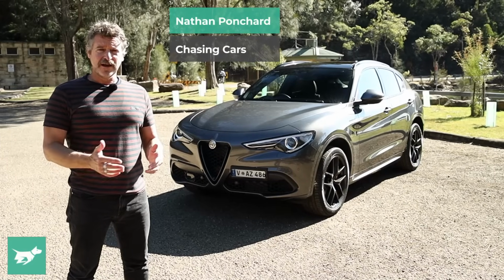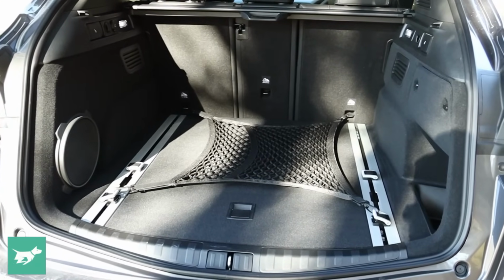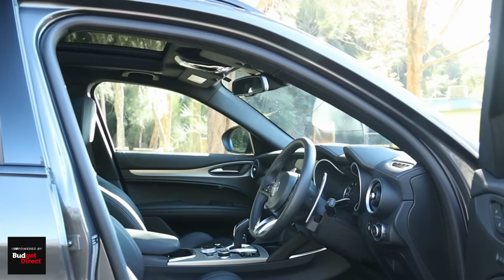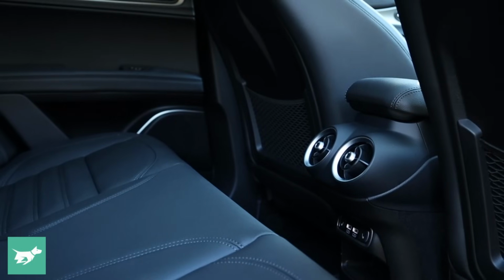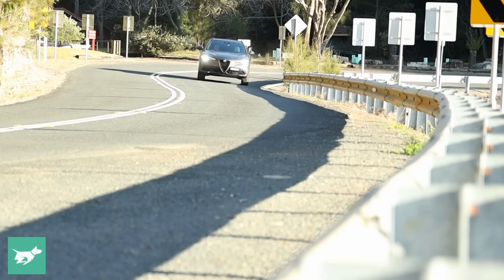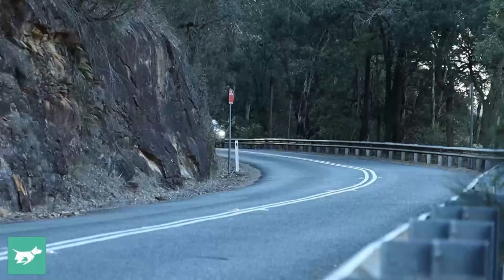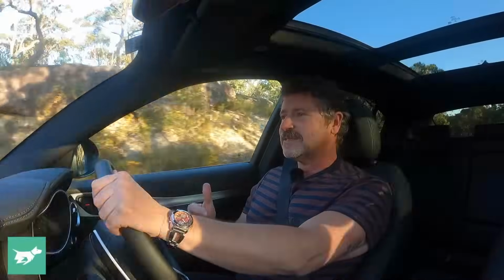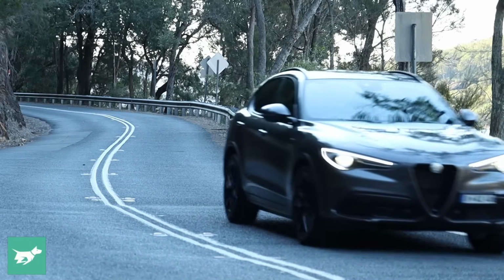Alfa Romeo Stelvio 2021 review | hotter than BMW X3 and Audi Q5? We think so | Chasing Cars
We test the Alfa Romeo Stelvio and see what this updated luxury SUV is like to drive.

Your neighbours all have a BMW X3, Mercedes GLC, Audi Q5 or Land Rover Discovery Sport. Want to be different? Well, the Alfa Romeo Stelvio might be just the ticket. In today’s video, Nathan Ponchard takes a close look at the updated 2021 Stelvio Veloce, which uses a 206kW (276 hp) turbo petrol four-cylinder engine. The Veloce is the last stop before the bonkers Stelvio Quadrifoglio, with its 375kW 2.9-litre V6.

Rivals to the Stelvio also include the Volvo XC60 and Range Rover Evoque. But which one would you take?

There’s also the Alfa Romeo Giulia sedan, which shares underpinnings and engines with the Stelvio but sits much lower.

Time codes:

0:00 - What is the Alfa Romeo Stelvio?
1:14 - Changes for 2021
1:50 - Design
2:48 - Boot space
3:43 - Interior
7:32 - Back seats
9:37 - Running costs
10:13 - How does the Stelvio Veloce drive?
19:30 - Alfa Romeo Stelvio verdict